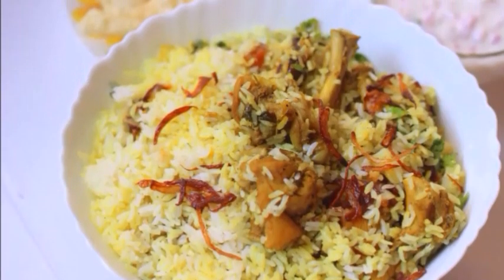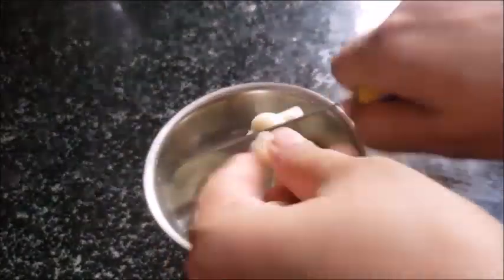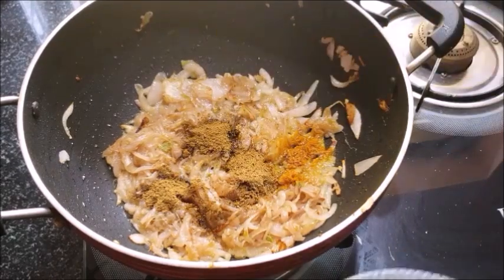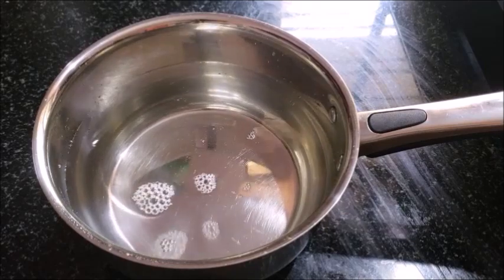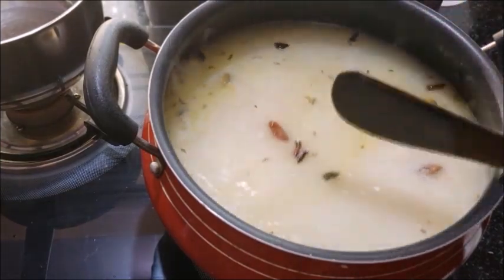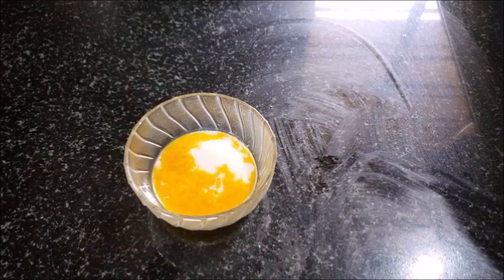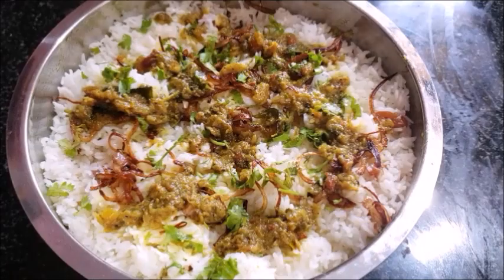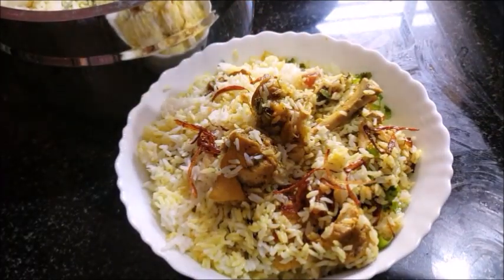നല്ലൊരു ബിരിയാണി ഉണ്ടാക്കിയാലോ || Kerala Style Chicken Dum Biryani || Anu's Kitchen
Hi friends welcome to Anu's Kitchen.Today I am an easy recipe to make super tasty Kerala Style Dum Chicken Biryani

Ingredients

Rice-4 cups
Ghee-3 tablespoon
Cardamom-4
Cinamon-small piece
Cloves-7
Star anise-1
Fennel seeds-1/4 tspn
Raisins-small bunch
Salt

For masala

Chicken-1 & 3/4 kg
Ghee-2 tablespoon
Coriander leaves-handful
Mint leaves-handful
Salt

Onion-4
Ginger Garlic & green chilli crushed-2 tablespoon
Turmeric powder-1/2 tspn
Garam masala powder-4tspn
Curry leaves-one spring
Tomato-1 medium
Salt
Garam masala powder-1 tspn
Ghee-1 tspn
Salt

For layering

One onion fried
MIlk-2 tablespoon
Turmeric powder-1/4 tspn
Pineapple essence-3 to 4 drops
Coriander leaves

Salt